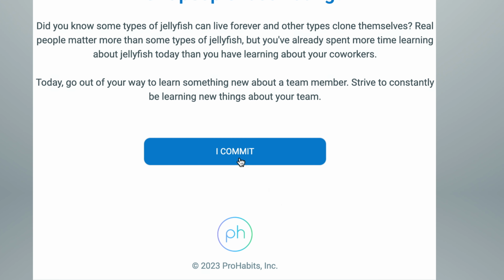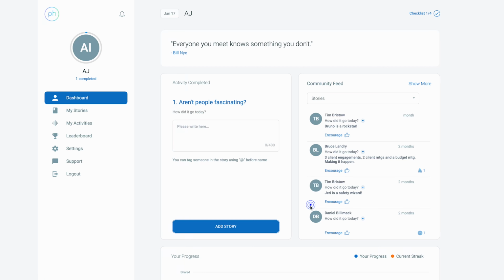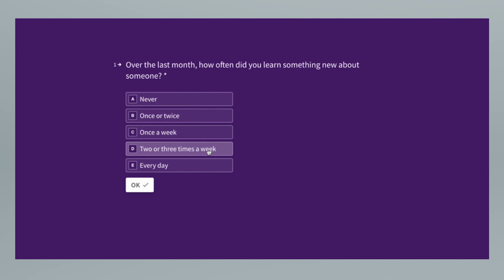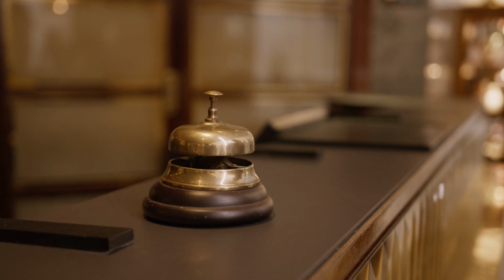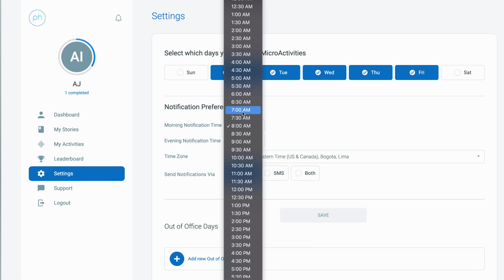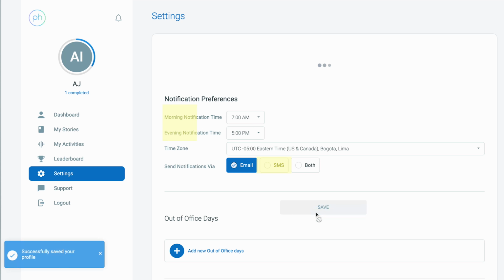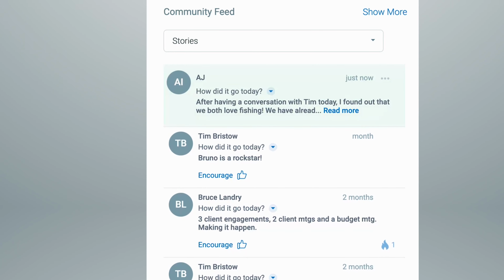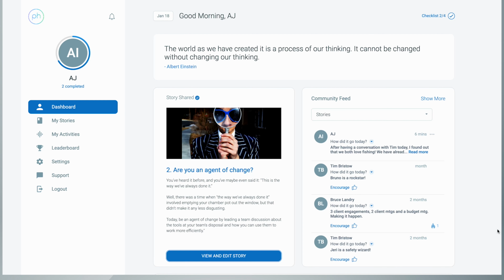Prohabits Vision | I2R Animation Capabilities